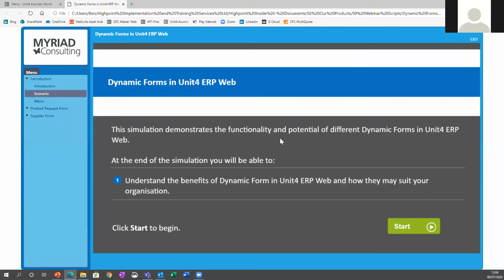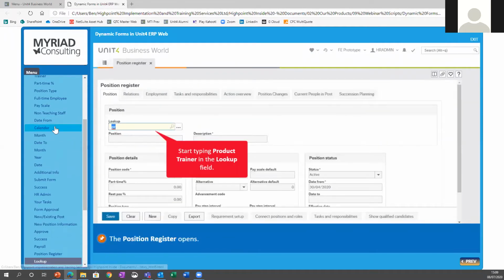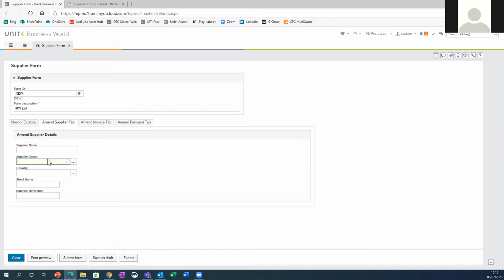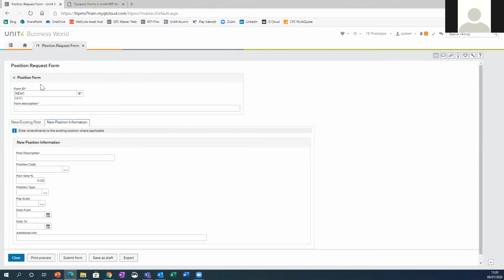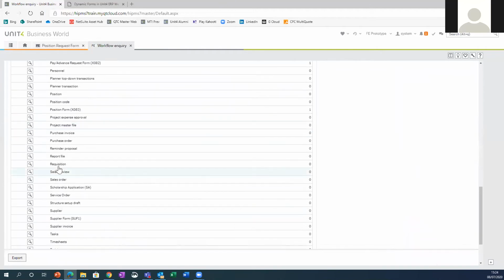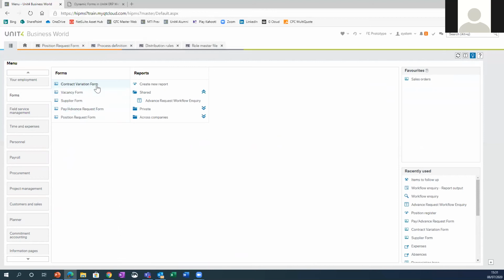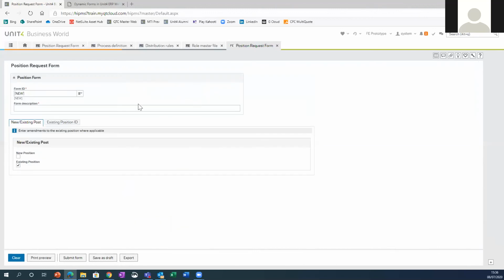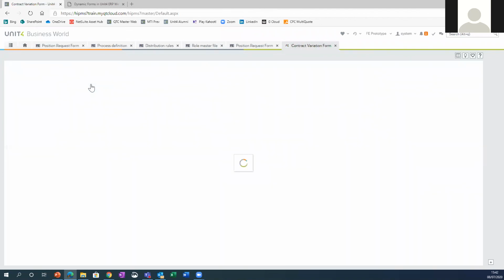An introduction to Dynamic Forms - Myriad Consulting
Hosted by Myriad Consulting we bring you the first of 5 webinars. These webinars will run from Wednesday 24th July and will finish on Wednesday 22nd July. Each week will be a different topic starting with.

Information Browser – Wednesday 24th June

• What is Information Browser
• How Is it different to Browser templates
• Where do you access Information Browser
• How to use Information Browser

Information Pages – Wednesday 1st July 3pm

• What are information pages
• Where can I access them
• How to make an information page my start page
• How to setup an information page
• How to give access to information pages

Dynamic Forms – Wednesday 8th July 3pm

• What are dynamic forms
• Where can they be used
• Some examples
• Dynamic Forms and Workflow

Workspaces – Wednesday 15th July 3pm

• What workspaces are
• How have they evolved - Journey from Desktop to Web, to Info Pages, start pages and now workspace
• Using a workspace Components

P&Ds – Wednesday 22nd July 3pm

• What P&Ds are
• Where they are
• How to setup them up or interrogate them to ascertain what they are doing

For more information and to get the link to each webinar please